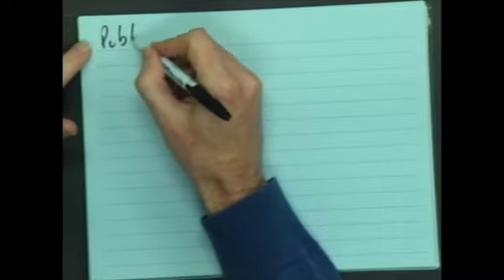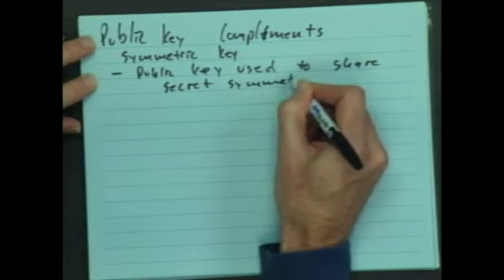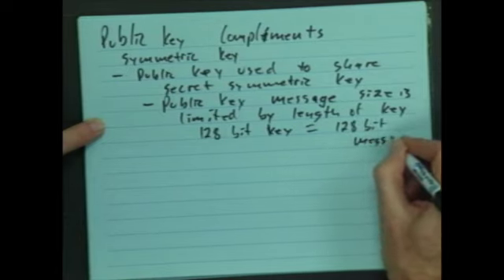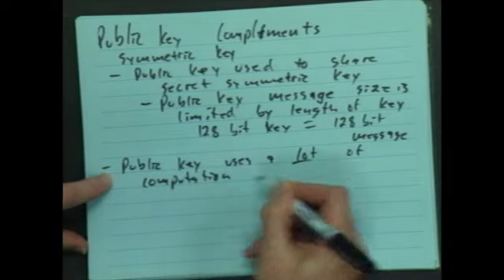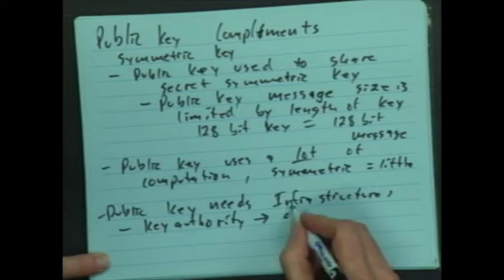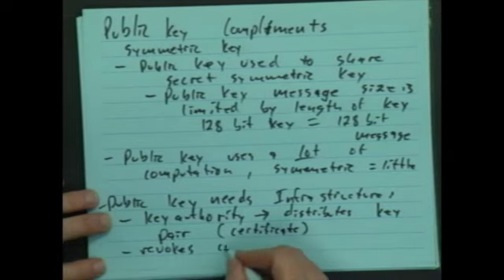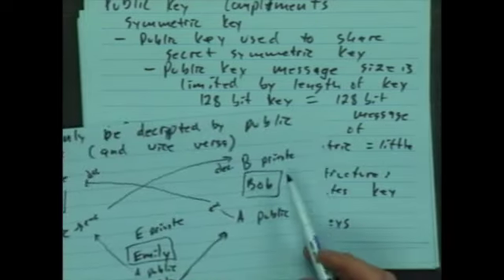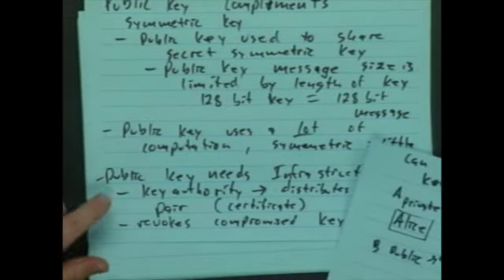Symmetric Key and Public Key Encryption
How symmetric key and public key encryption can be used together. (IT 415 Video 102)